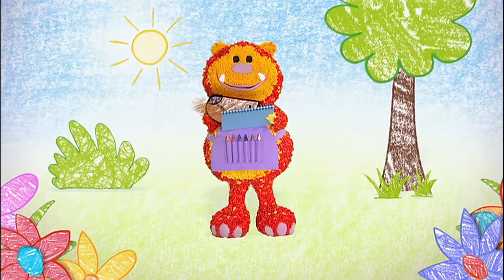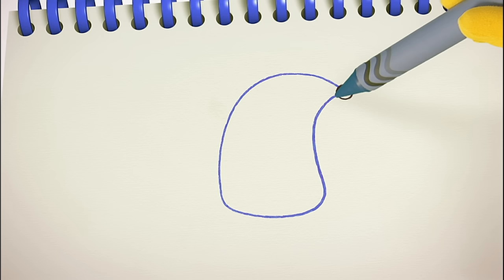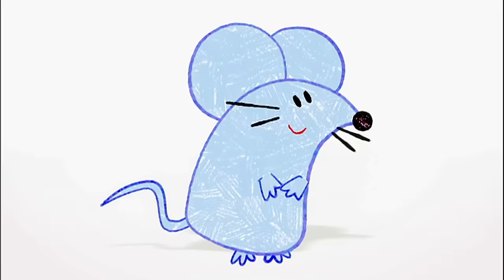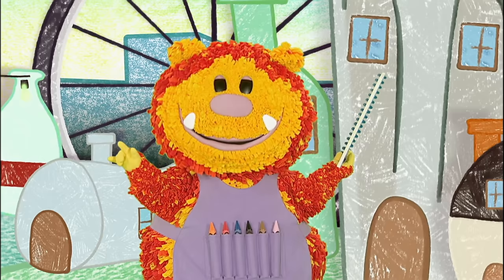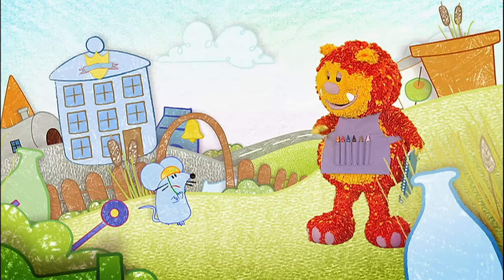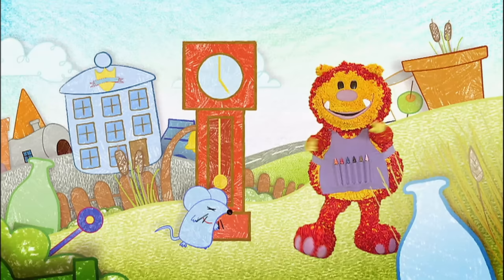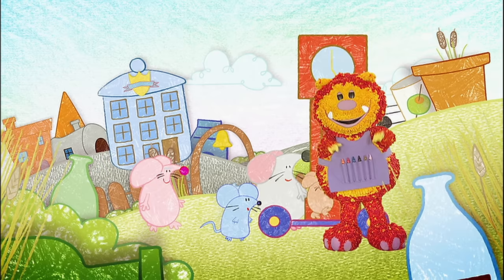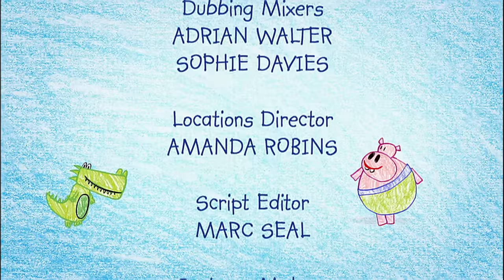Get Squiggling | Mouse | S2E4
Hickory Mouse is fed up with always being late, so Squiglet gives her a scooter as a way to get around faster Get Squiggling! is based around a friendly monster called Squiglet who loves to draw. He lives in a white world – however it doesn’t stay white for long. With the help of his Squiggle Pad (paper) and Squiggle Sticks (pencils), Squiglet shows the audience how to draw magical characters that leap off the page and come to life! We meet a new character in each episode and quickly Squiglet uses his Squiggle Sticks to build the world around him – a lush vegetable patch for a caterpillar, an icy snow cave for a snowman or a strange alien planet for a spaceman. Need to find some buried treasure? Squiglet can squiggle you a spade. Need to cross a crocodile-infested moat? Squiglet can squiggle you a boat. Need to get somewhere far away? Squiglet can even squiggle you a rocket! But not without the help of the audience – who are all encouraged to squiggle along with their friendly guide. Get Squiggling! is a unique interactive series for pre-schoolers with a fantastical mix of full body puppetry, animation, and live action. Get ready, it’s time to GET SQUIGGLING!